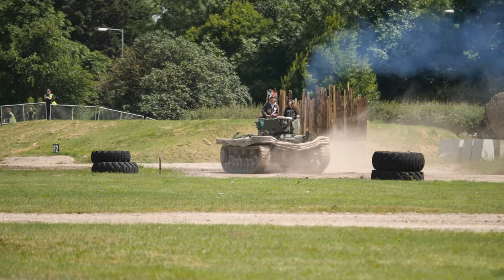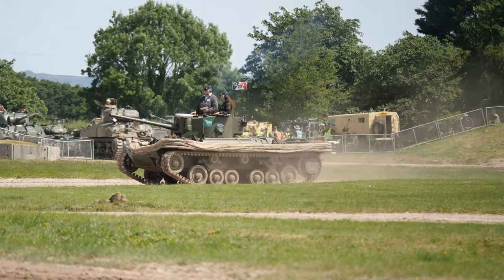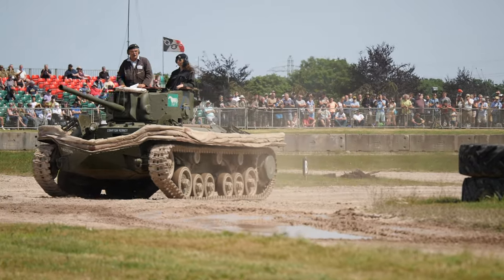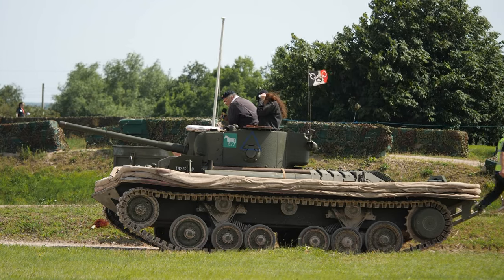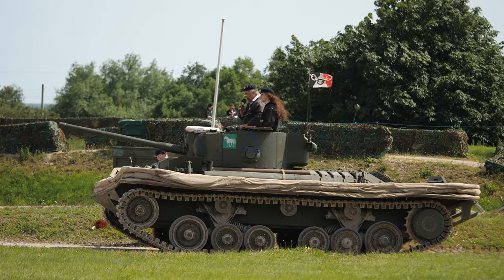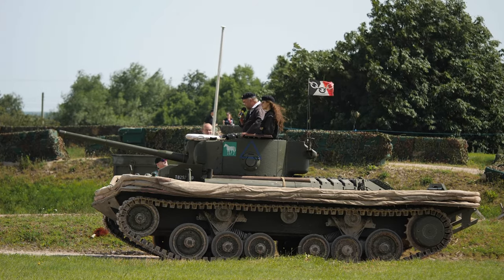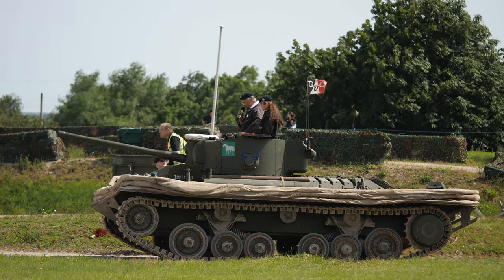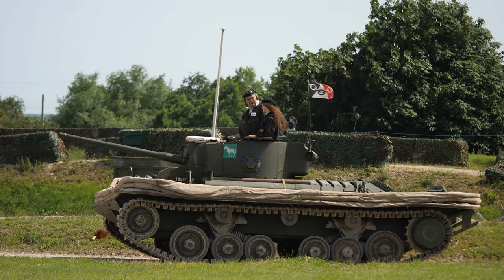Valentine DD Tank Tankfest 2019 4k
Valentine DD Tank
Tankfest 2019

John Pearson restored this Valentine Mark IX Duplex Drive.
It is the only running Valentine DD in the world.

The Tank Museum
Panasonic GH5  4k